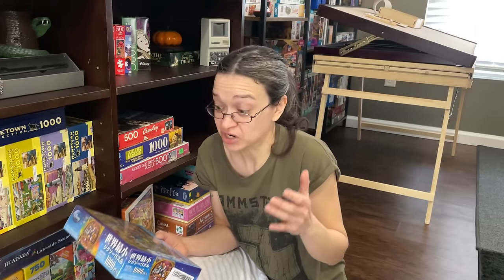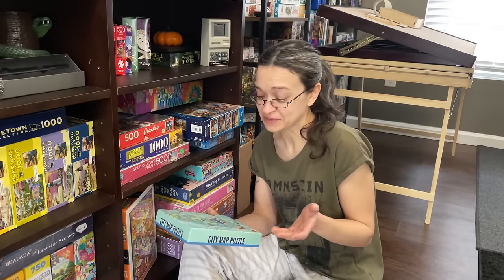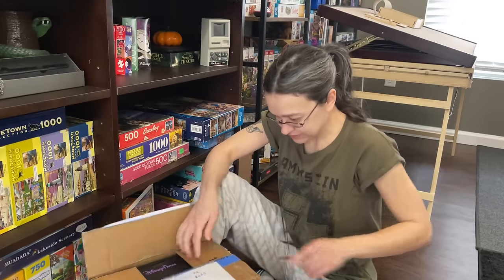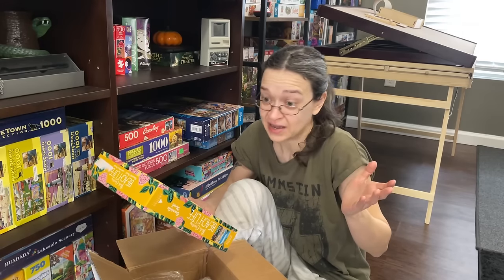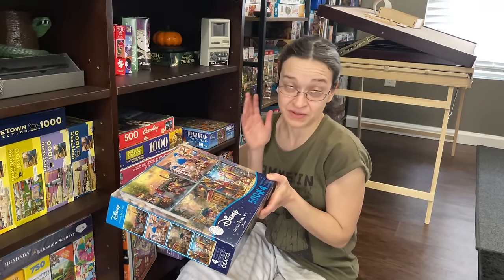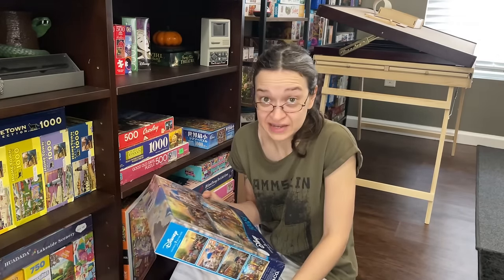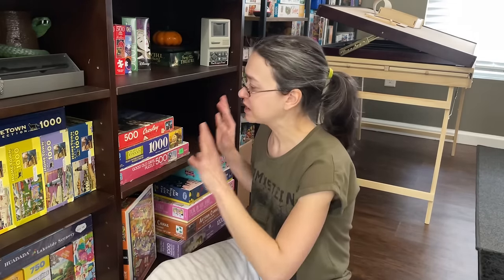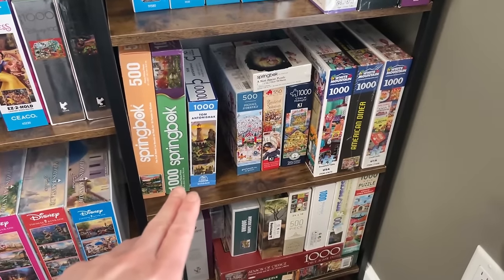Exciting New Puzzles And A Quick Reorganize While Chatting About Channel Plans.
There's always a pile of puzzles growing in some corner of your room, even after a full reorganize.  I'll share some exciting puzzles that I've recently received from viewers and family, then have a quick reorganize. I also talk about some future plans/goals.

00:00 The Haul
09:37 Reorganize
13:26 Plans